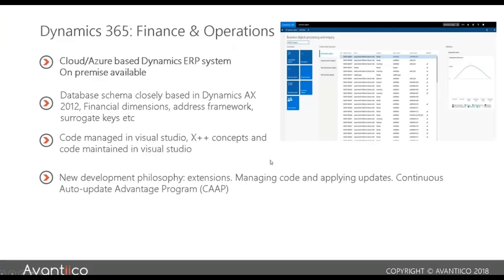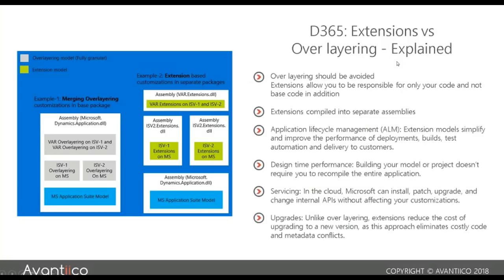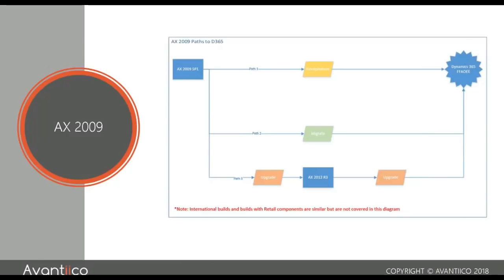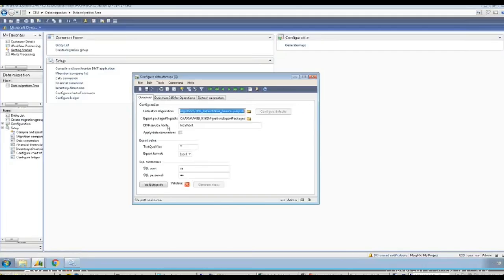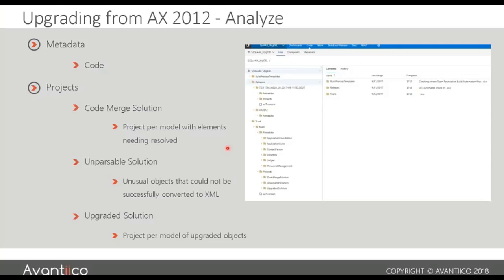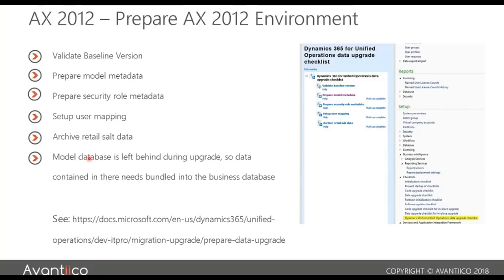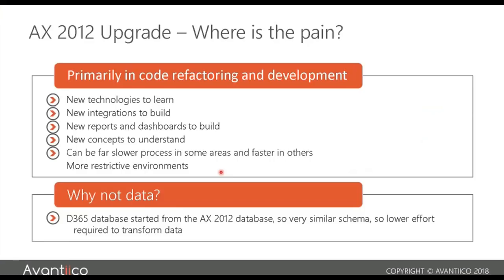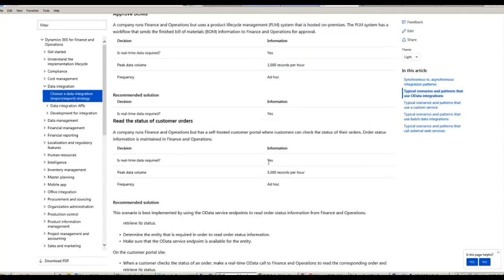How to upgrade from Microsoft Dynamics AX4.0, AX2009 and AX2012 to Dynamics 365 Finance & Operation?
This video gives you a all the upgrade scenarios you should know before designing your upgrade to Microsoft Dynamics 365 for Finance and Operation. If you are currently using Microsoft Dynamics AX 4.0, AX2009 or AX2012 the video will give you answers to how you can upgrade to Dynamics 365. Michael Oakes is Avantiico's Principal Solution Architect. He has worked with the Dynamics AX product before it was named Dynamics. Every year Michael helps manufacturing, food production, financial services, biotech etc. customers design their D365 upgrade journey.

In this video you will also learn how different upgrade/migrate tips and tricks, that can benefit you if you have to present a upgrade roadmap for your executives.

Please leave a comment so that we can improve the "upgrade from AX4.0, AX2009 and AX2012, RTM, R2 & R3 to Microsoft Dynamics 365" tutorial video.

This video was first released in 2017. In 2019, and 2020 going forward Avantiico will host serval live sessions in Irvine and Playa Vista about how you can upgrade your Dynamics AX platform to Dynamics 365.